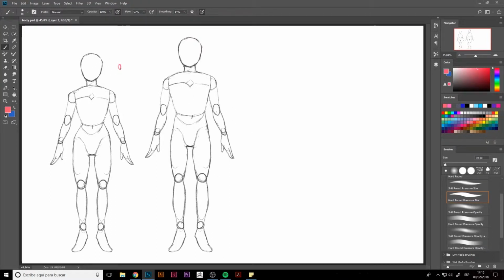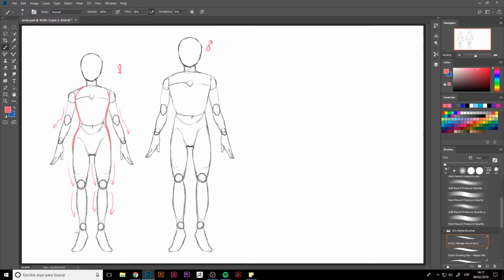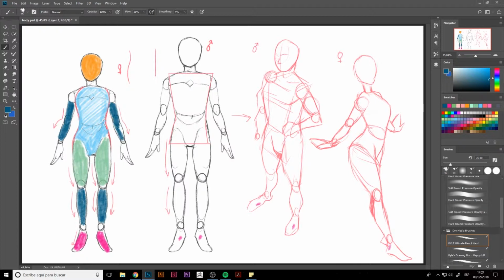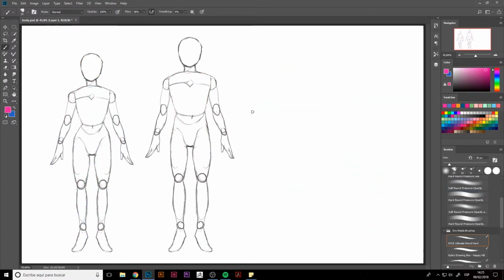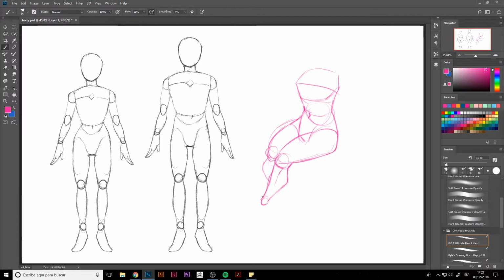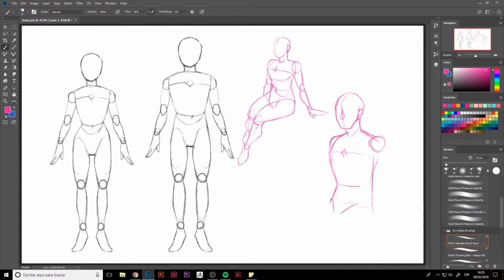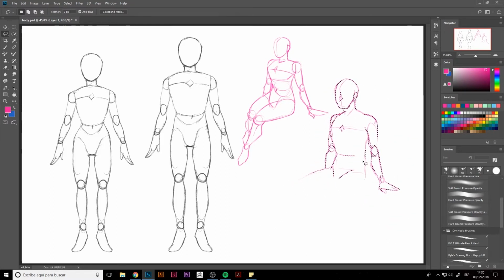03/15 Body — Illustration: Design Anime Characters_ENG